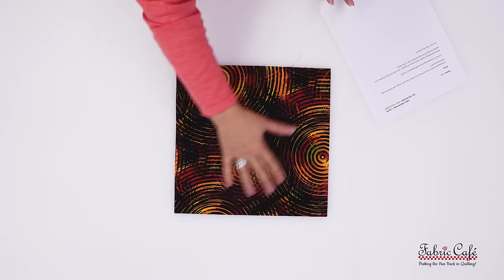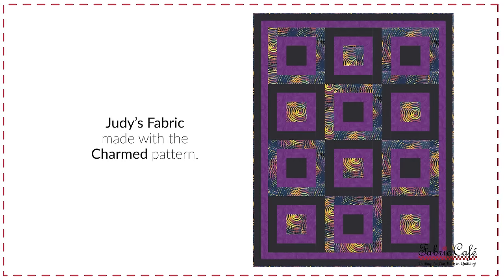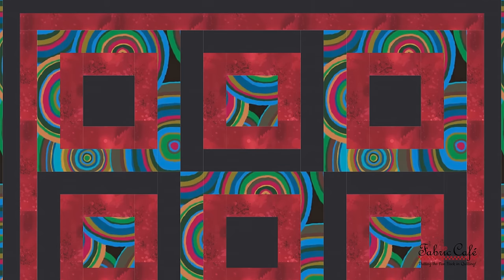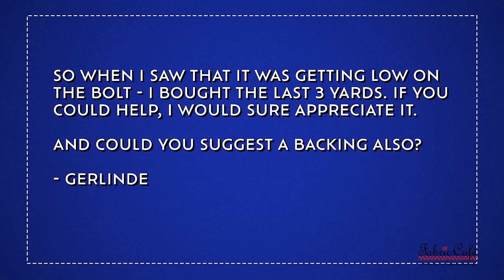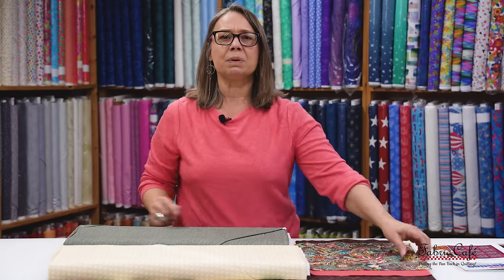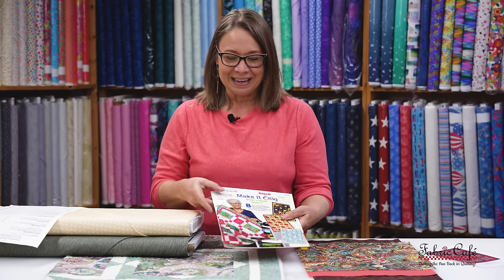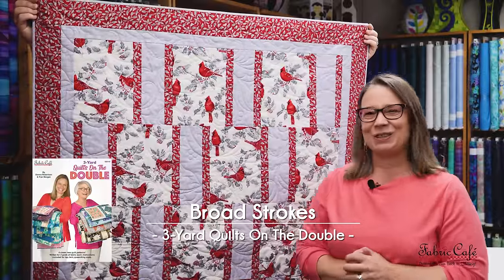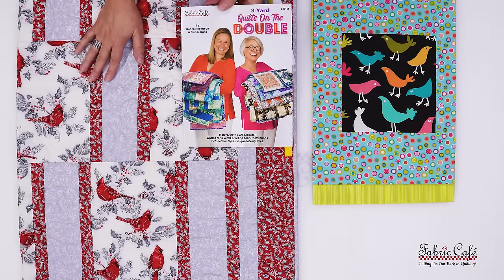BOLD Fabrics Need Simple Patterns! - Fabric Matchmaker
Discover the beauty of simple quilt patterns that allow bold fabrics to shine! Fran explains why choosing a simple 3-yard quilt pattern for your bold fabrics leads to stunning results! 🔽Quilt Patterns & Quilt Kits🔽
🧵 3-YARD QUILT KITS SEEN IN VIDEO  -
📑 QUILT PATTERNS / BOOKS SEEN IN VIDEO -
🎁 FREE STUFF -
Chapters:
00:00 Master Bold Fabrics!
00:26 Judy's story
01:12 Charmed Quilt Pattern
04:50 Color Adventure 3-Yard Quilt
06:23 Gerlinde's Story
07:54 Elation Quilt Pattern
13:26 Fabric Treasures 3-Yard Quilt
15:04 Tammy's story
19:49 Valor Quilt Pattern
20:31 Whimsical Birds 3-Yard Quilt